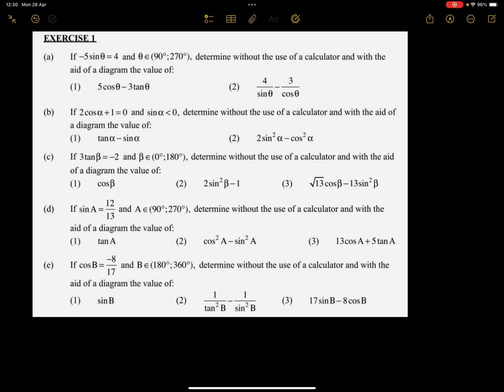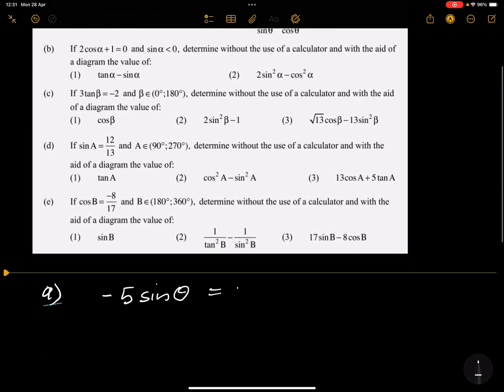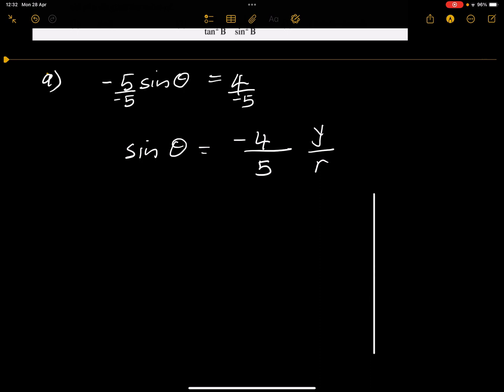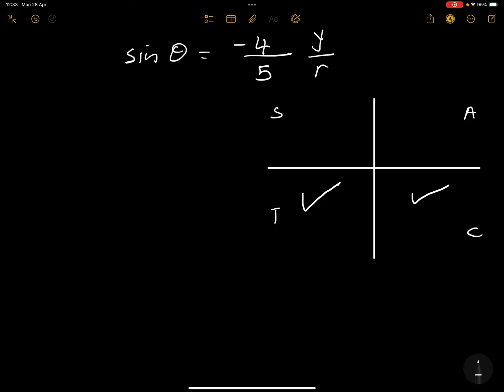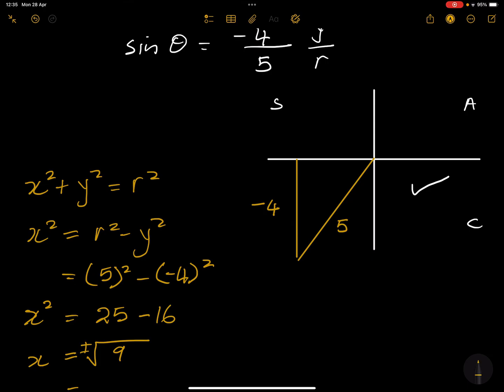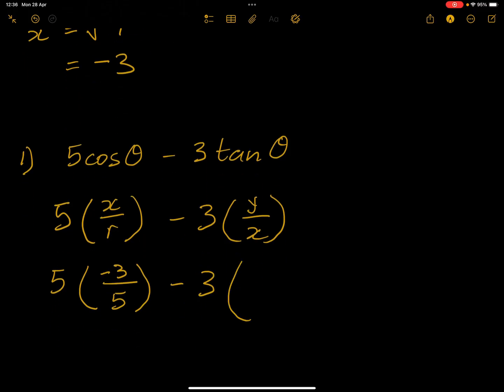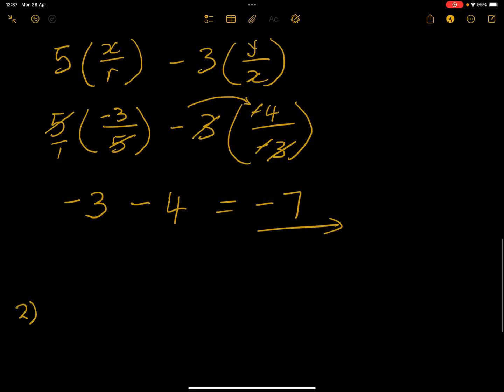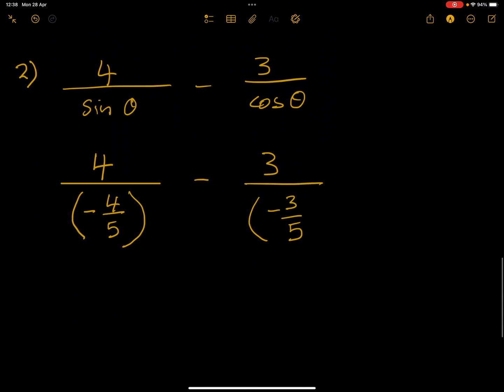General Trigonometry - CAST diagram method (Part 2) - Grade 11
In this lesson, we dive deeper into how to apply the CAST diagram when solving trig problems in all four quadrants. This is where theory meets application, and we take your understanding to the next level!

This is Part 2 of the CAST Diagram series and is perfect for Grade 11 students, Upgraders, or anyone who needs help mastering General Trigonometry.

📌 If you haven’t watched Part 1 yet, check it out first! Then come back and finish strong with this one.